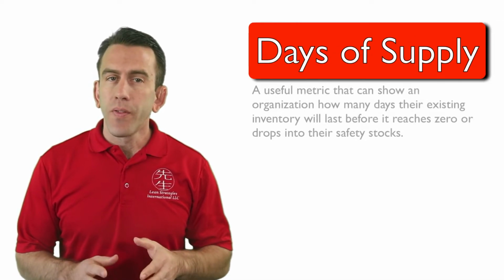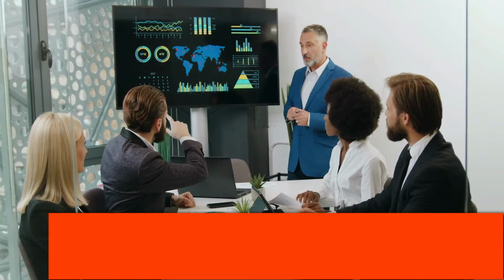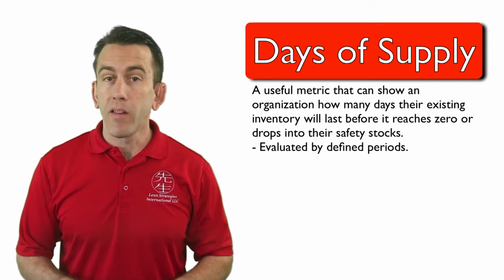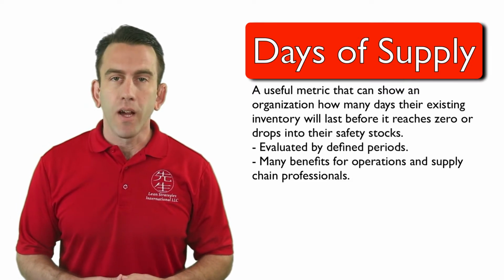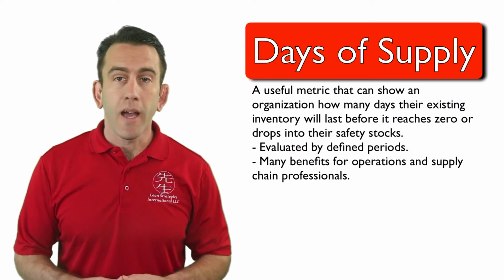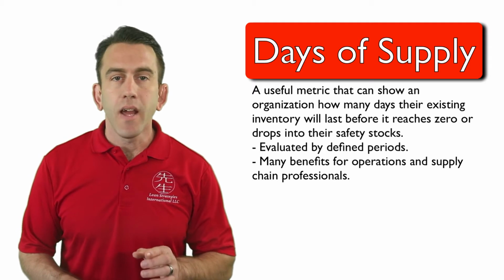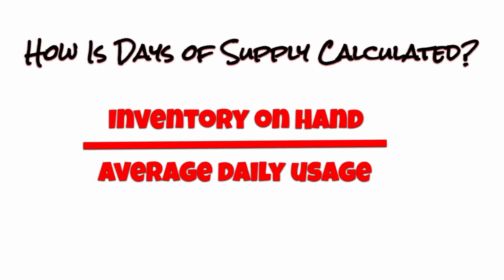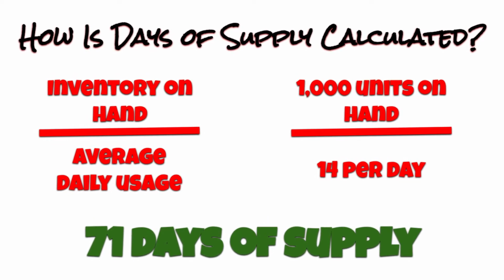Basic Days of Supply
Managing inventory would be impossible without a means to track how much inventory is on hand and if it is an appropriate amount of inventory. With that being said, the days of supply metric is a useful metric that can show an organization how many days their existing inventory will last before it reaches zero or drops into their safety stocks. In this lecture Lean Strategies International LLC will introduce the Basic Days of Supply Metric.

For More Information on Days of Supply Follow the